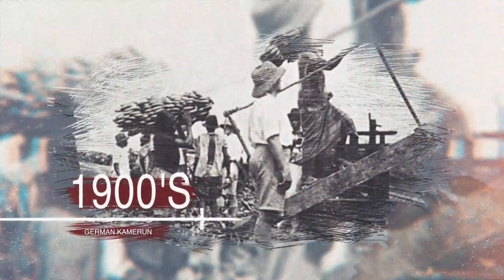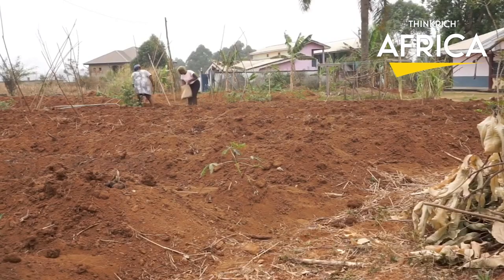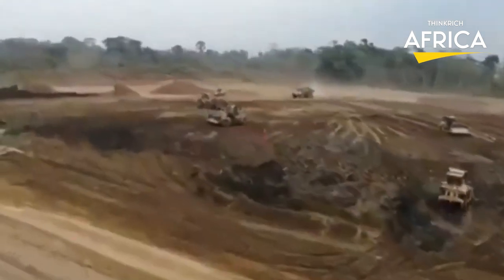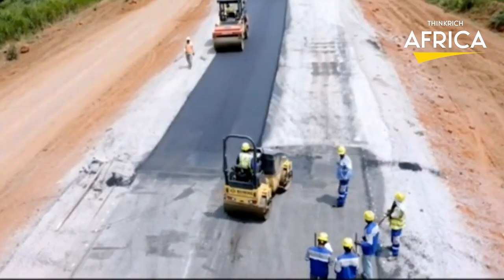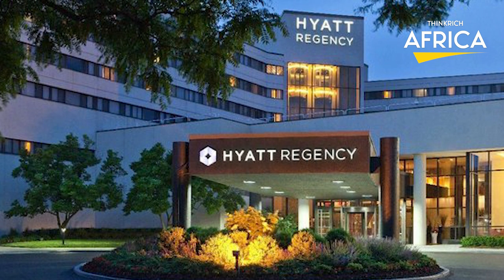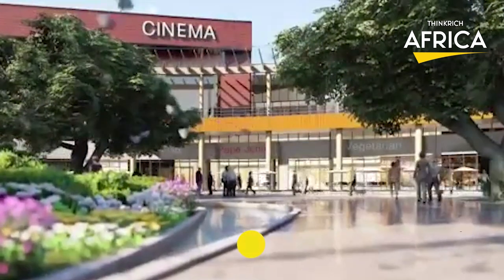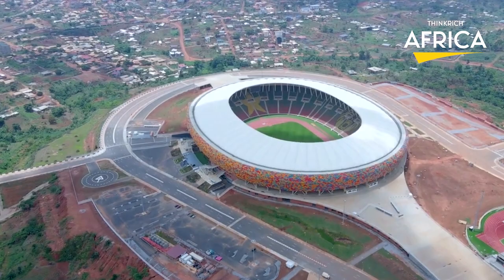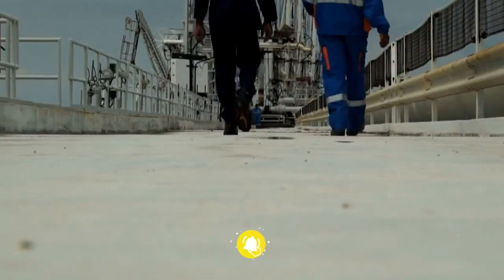The 10 Mega Construction Projects in Cameroon That Will Blow Your Mind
Cameroon has some of the mega construction projects in central Africa. In fact, it accounts for half of the top ten mega construction projects in Central Africa, according to the Africa construction trends 2019 report. Here are 10 mega development projects Cameroon has undertaken to improve its citizen's standards of living.